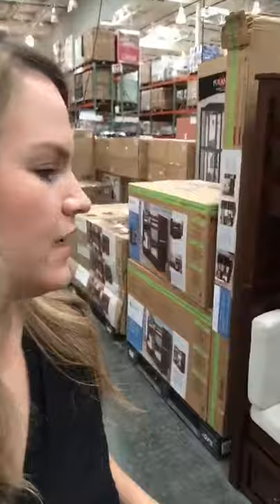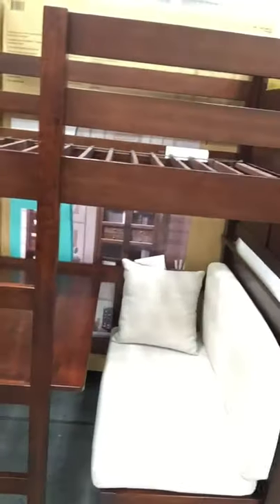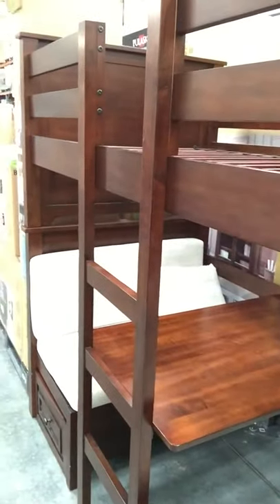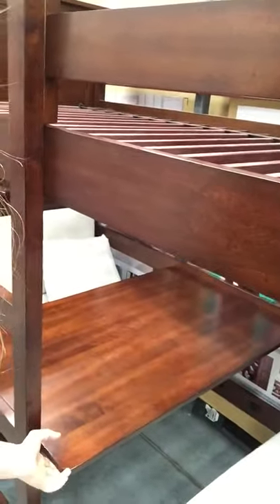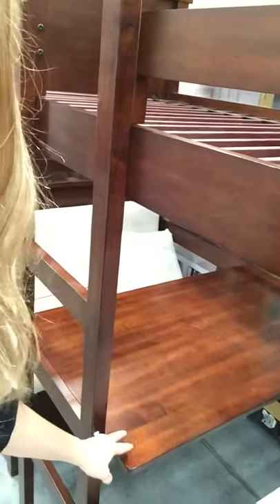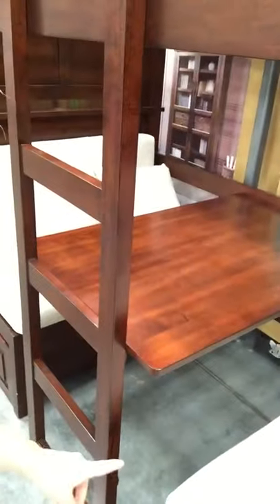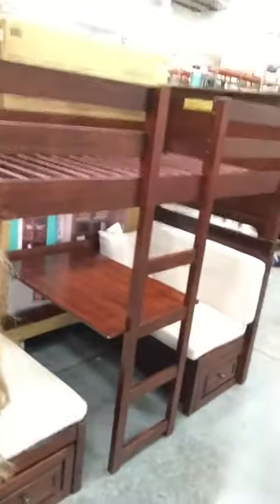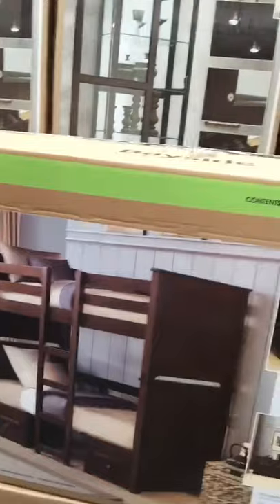TWK - Convertible Twin Bed for Tiny Space